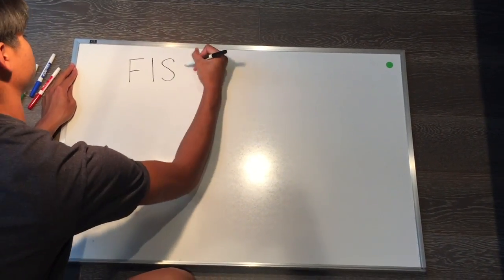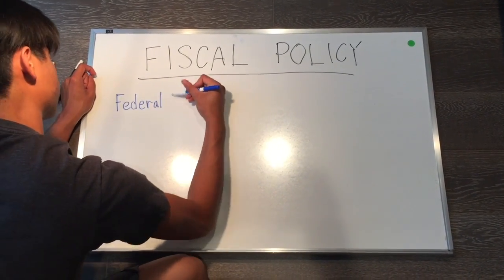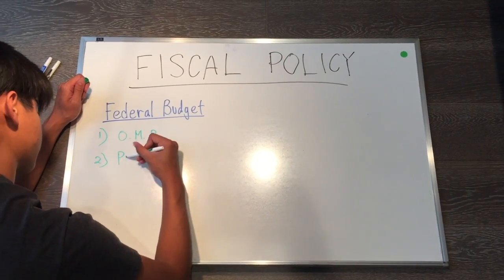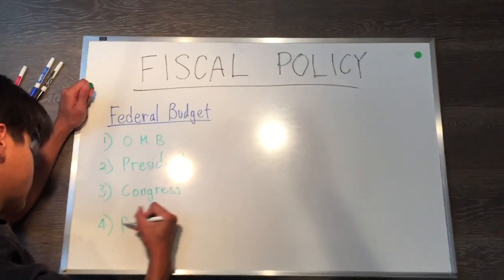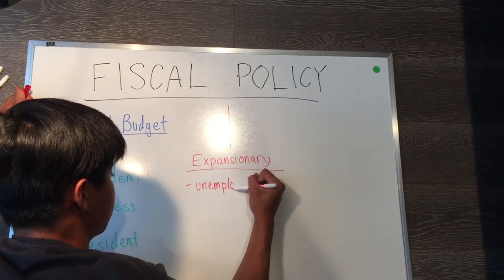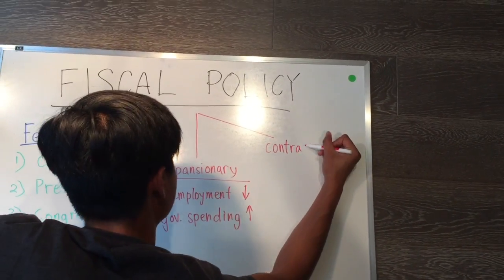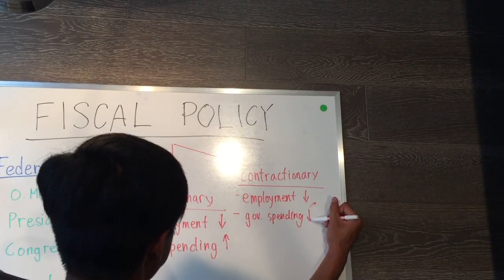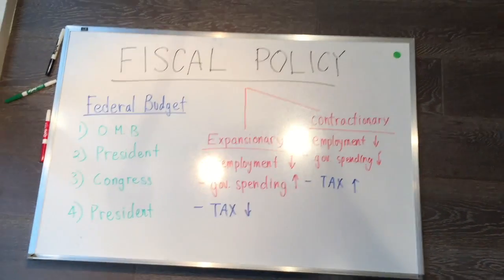Econ Video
This video is about Econ Video